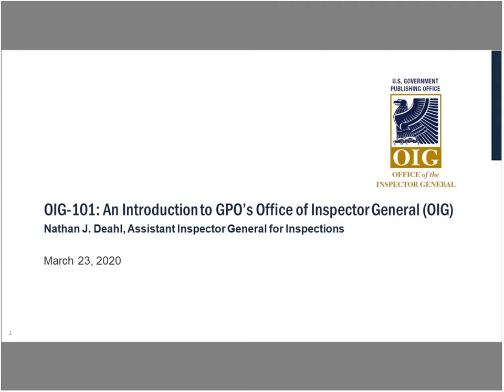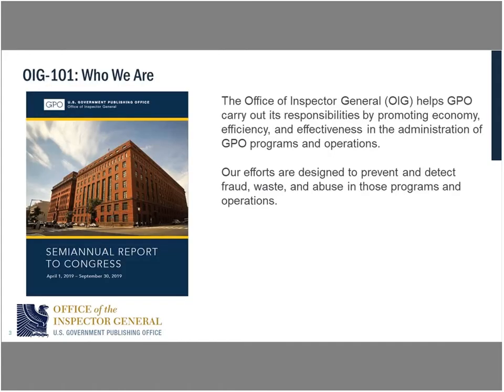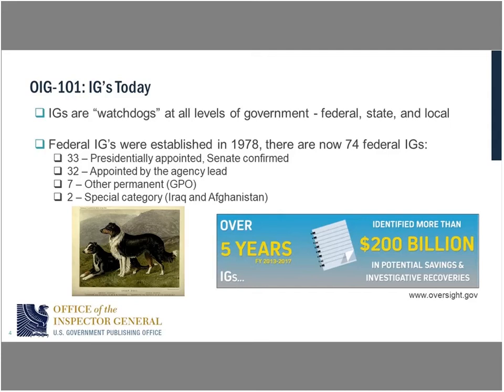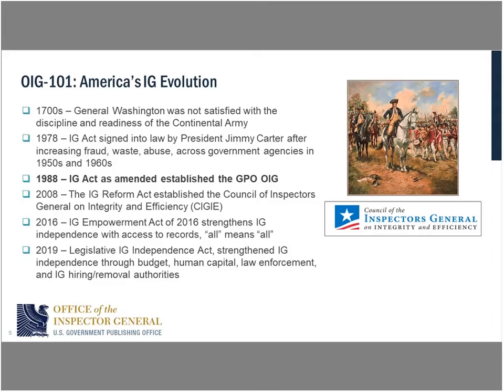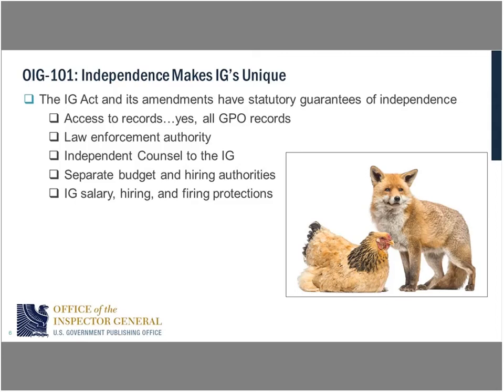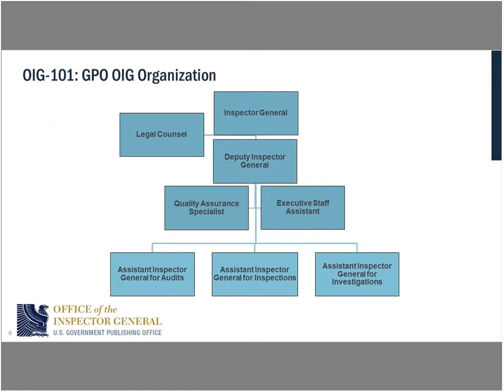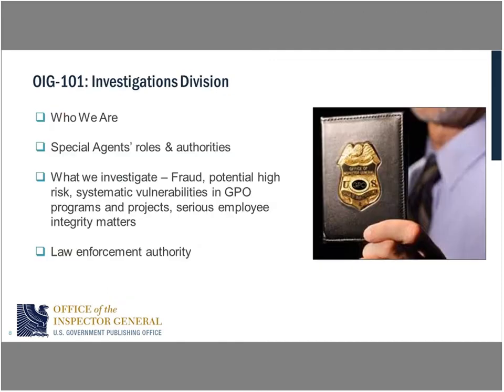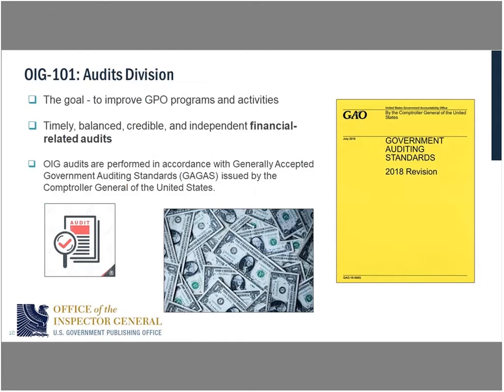Introduction to the US Government Publishing Office's Office of Inspector-General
Source: US Government Publishing Office (This work is in the public domain in the United States because it is a work prepared by an officer or employee of the United States Government as part of that person’s official duties under the terms of Title 17, Chapter 1, Section 105 of the US Code.)